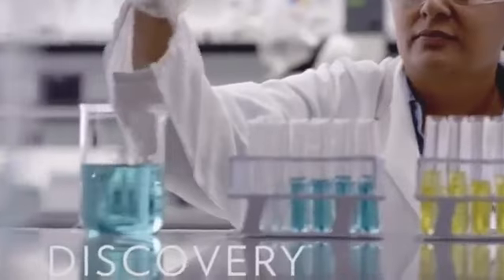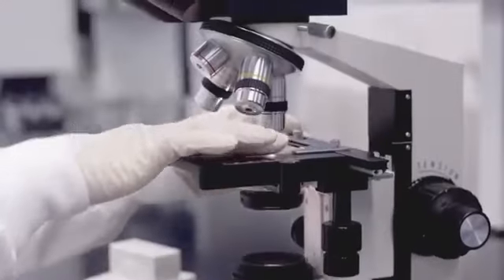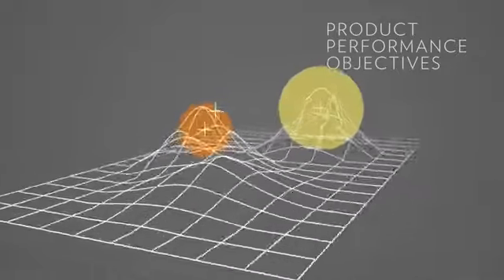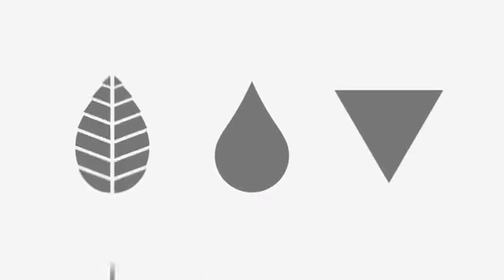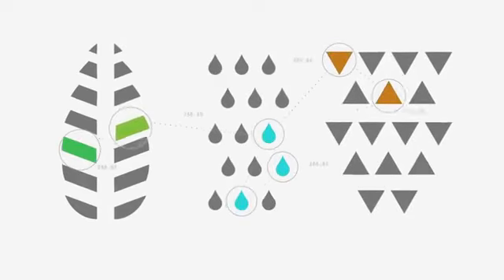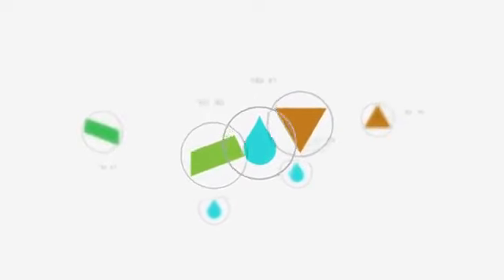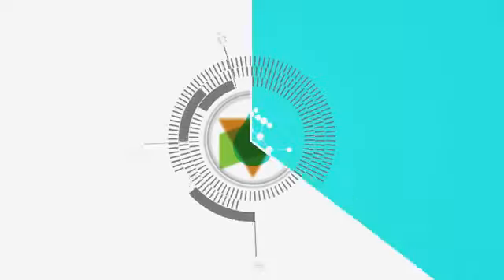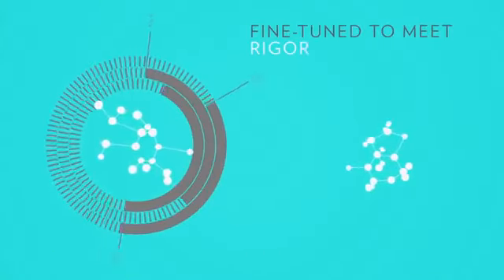How Products are Made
Superior